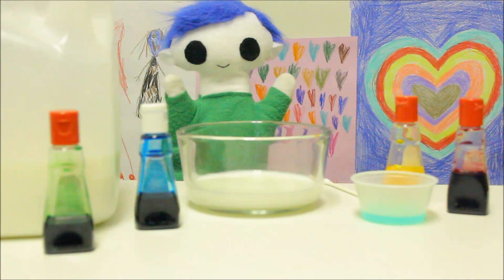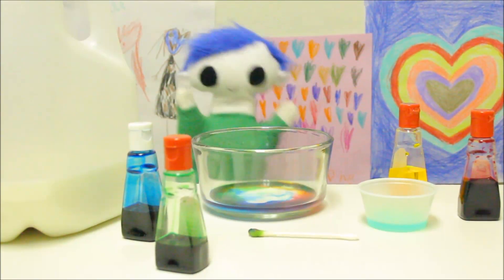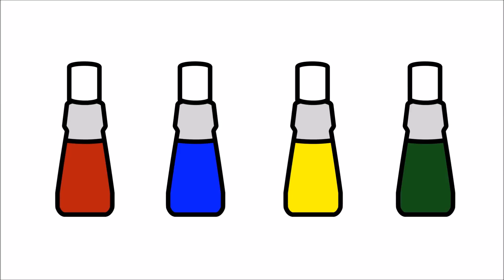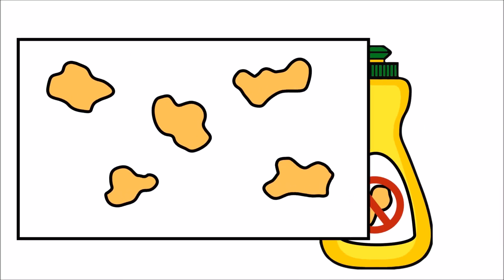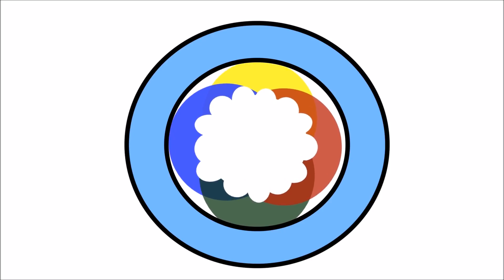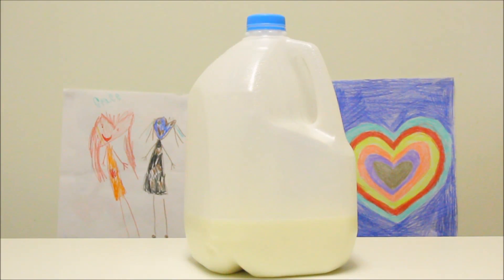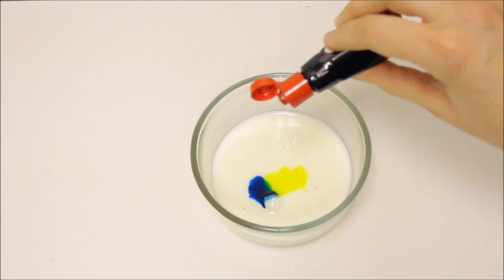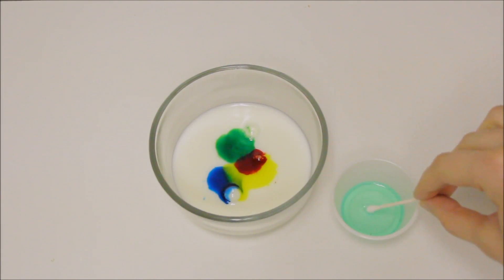Magic Milk Experiment - Science for Kids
Odie makes another science experiment - this time with milk, food coloring, and soap!